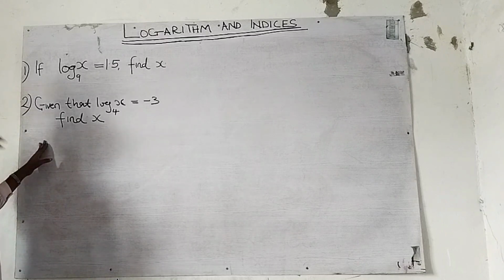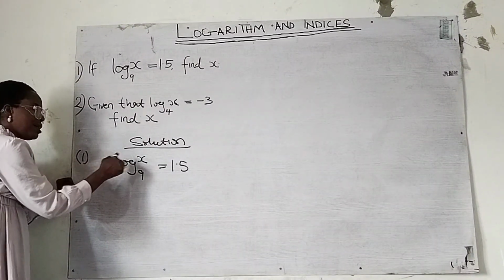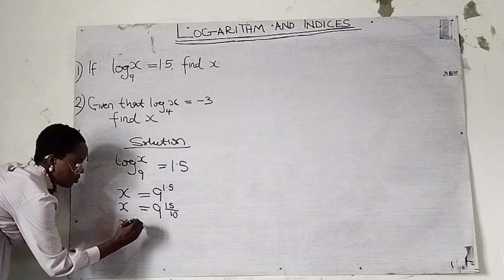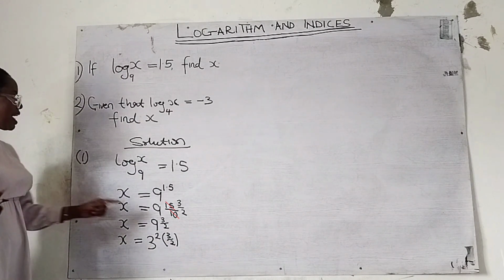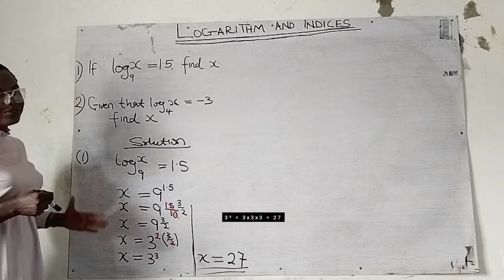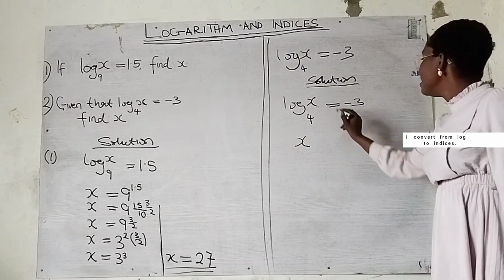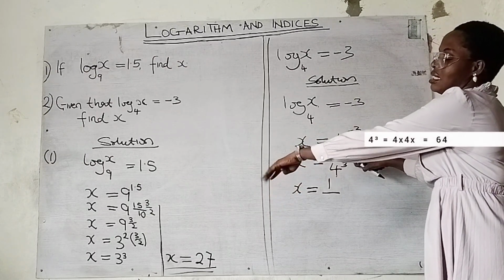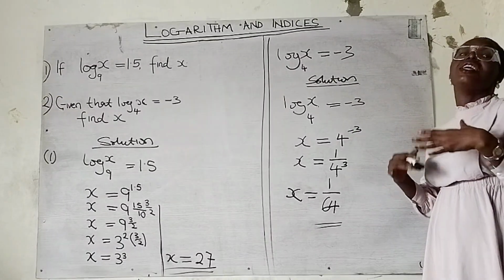November 23, 2023